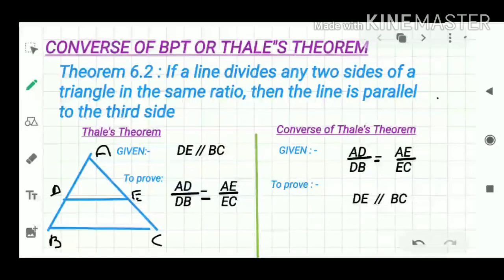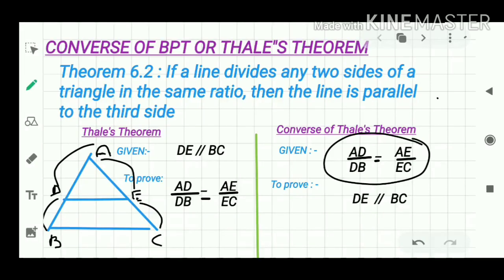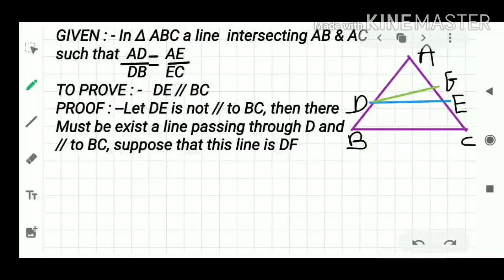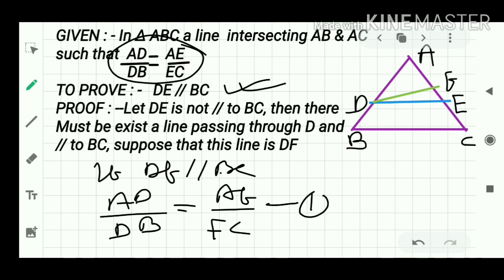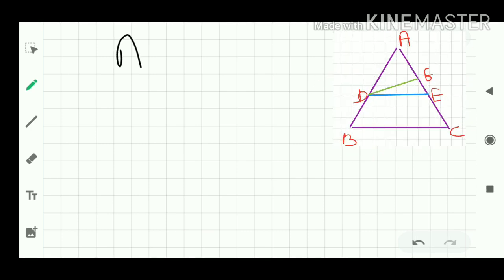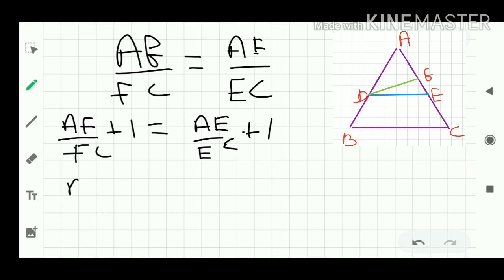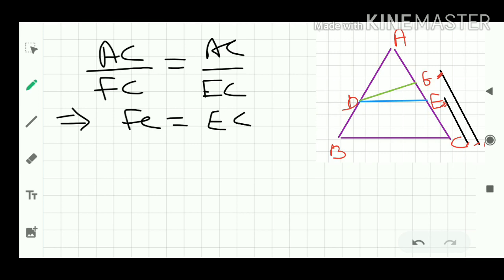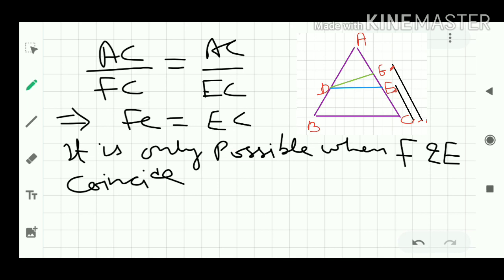Converse of Thales theorem OR BPT| class10 |ALOK KR SINHA| LIVE MATHEMATICS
Proof of CONVERSE of BPT or thale's theorem / Class 10